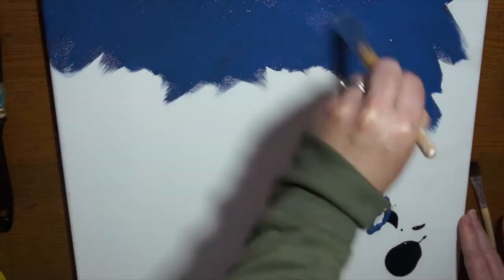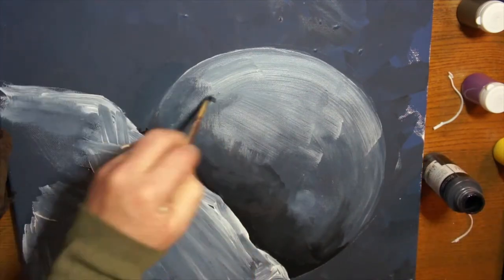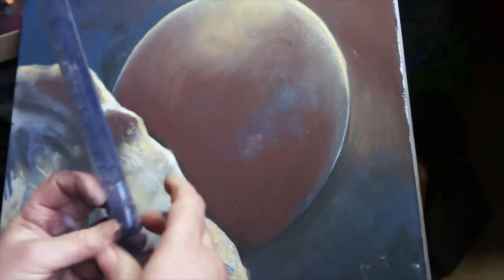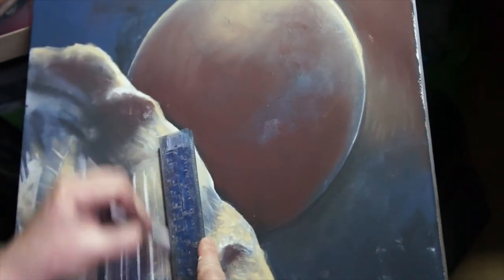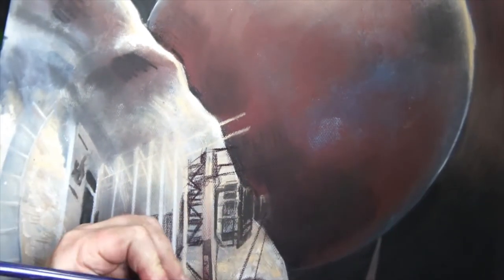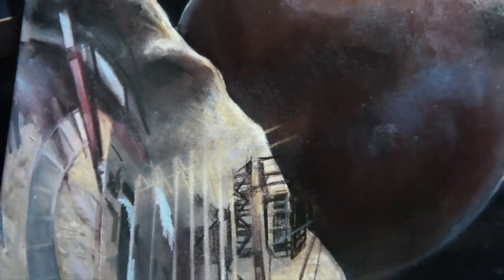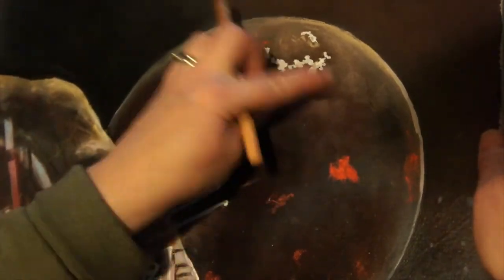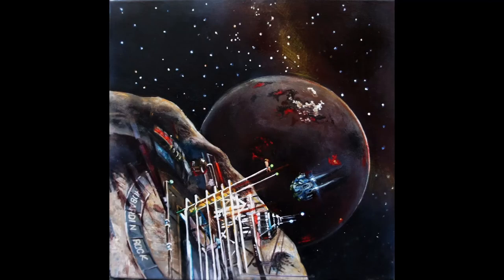Robardin Rock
A canvas with some paint and chalk and pencil crayon on - this one is an asteroid base with a spaceship flying inside